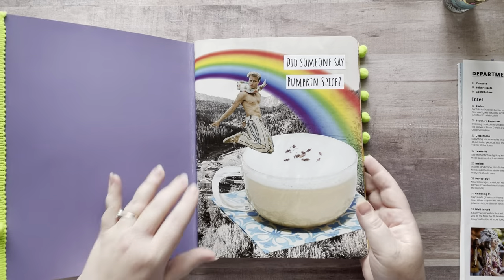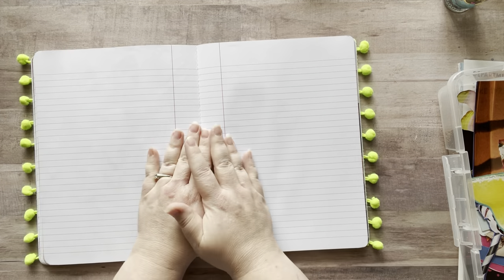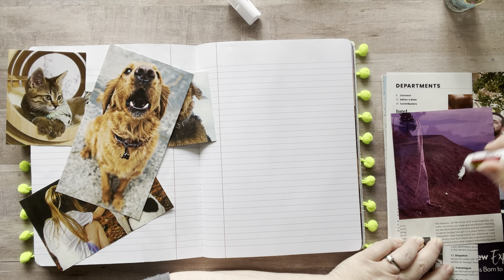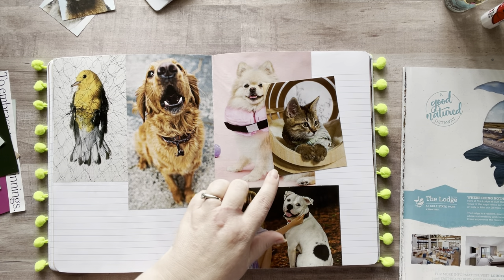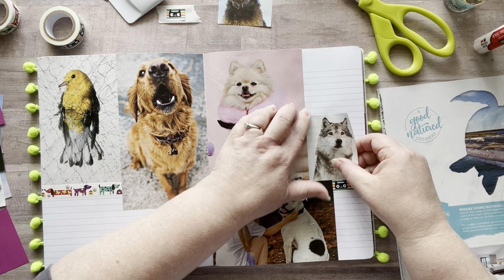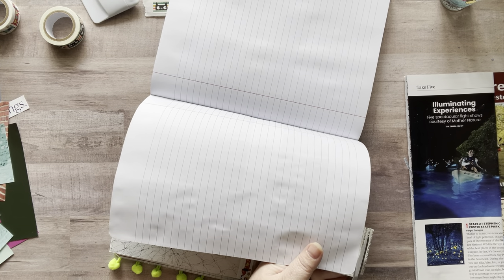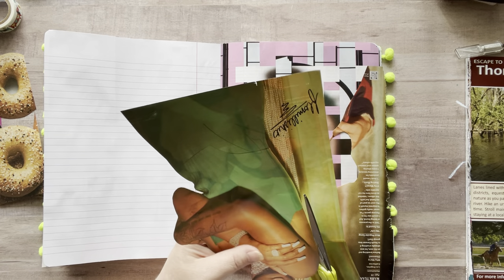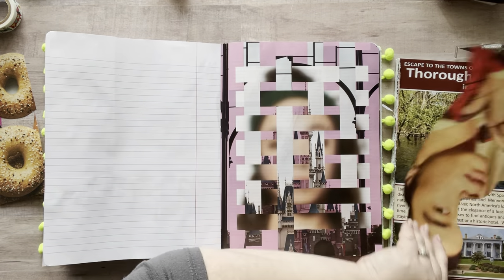Composition Glue Book Play • I’m a space cadet today 🧸 with me •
Grab a drink, a composition book, some glue & magazine images...Lets hang out and glue! Today I’m playing In my Random Glue Book! (composition notebook)!

*Malia’s Etsy*

Coffee Cup Warmer

Extraordinary things to cut & collage Book

Scotch Glue Sticks

Vintage Floral Paper Book

80’s/90’s Collage Book

Vintage Lady Stickers

My printer:
Epson EcoTank
Mode: ET-4760

Rockwell Design Crafts on Etsy

Black & White Paper Collage Book

Nicole Timm
630 NE MLK Jr Blvd

✂️TIM HOLTZ 7” scissors✂️:

🦋CLEAR BUTTERFLIES🦋:

📚✂️EXTROIDNARY THINGS TO CUT & COLLAGE BOOK 📚✂️:

💐🌿FLORA PAPER BOOK💐🌿:

📖FREE MAGAZINES📖:
Recyclebank.com

3 Corner Punch

66 Comments